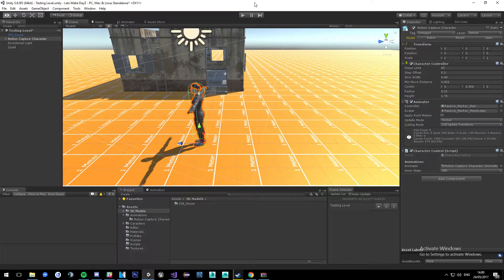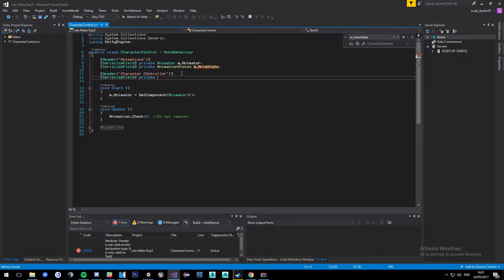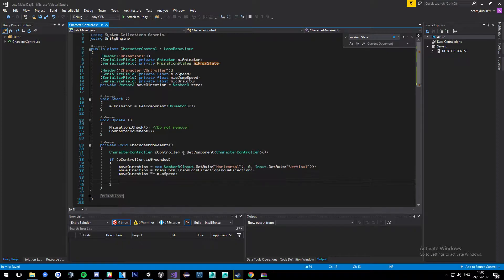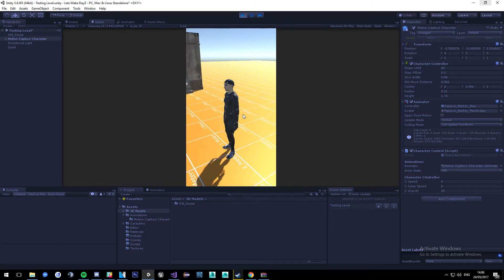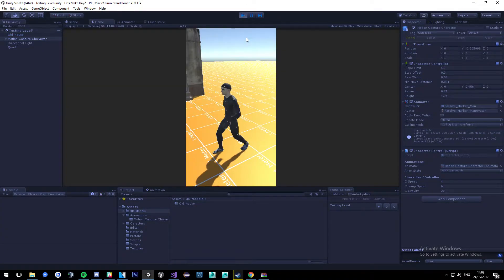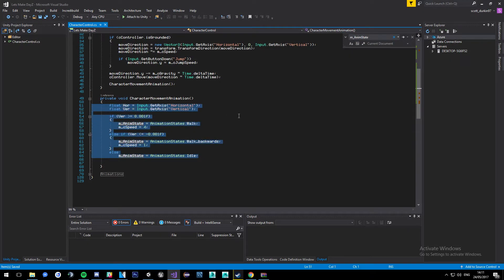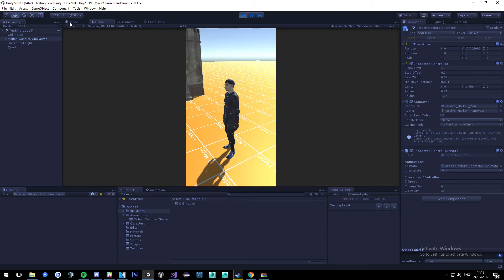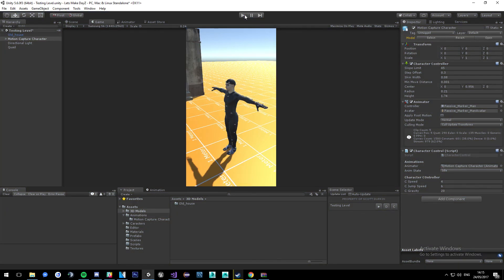(Unity 5) Let's Make DayZ! [Episode 02 - Character Controller Part. 2 - Movement]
Unity3D With Scott |  Let's Make DayZ! [Episode 02 - Character Controller Part. 2 - Movement]